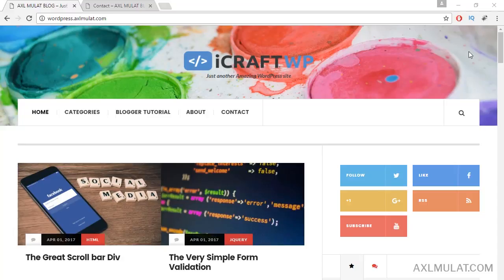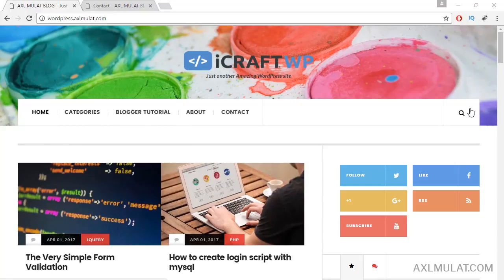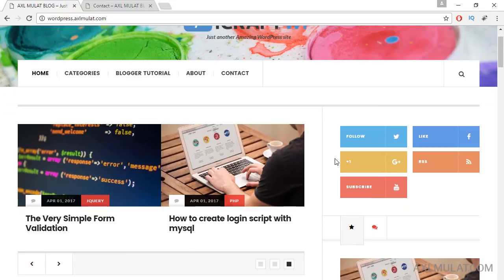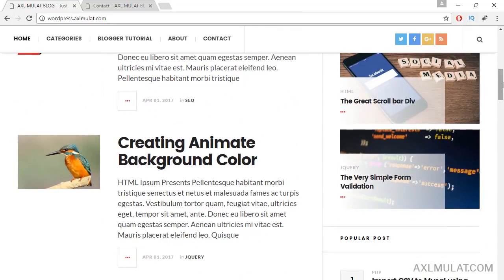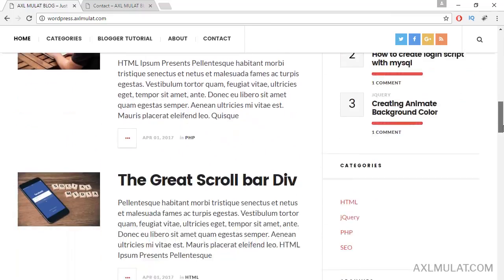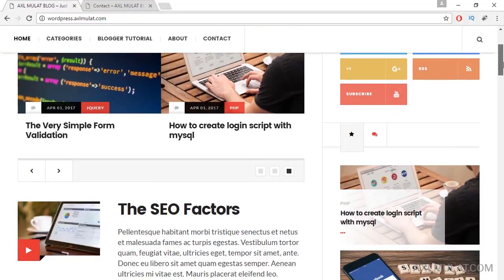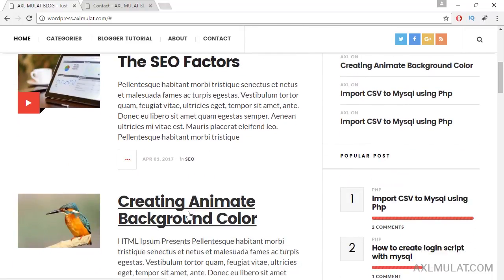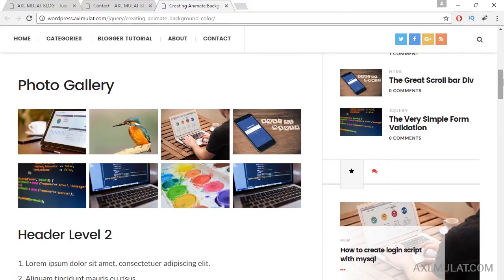WordPress Tutorial for Beginners - The Preview of the WordPress Site we build - Part 5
In this part 5 of WordPress Tutorial for Beginners, we will browse the partial website preview we build on this course...

As you see on the WordPress site preview it's pretty simple, nice and clean, and all the standard parts on the website like navigation menu, logo, blog post, sidebar and footer, etc, are all in one on this nice WordPress theme.

This is not finish site, we will finish this WordPress Blog ahead on this course.

I strongly suggest watch all videos and don't skip, stay tune.

► Part 8:  Install XAMPP, WordPress Localhost and Set up Database

► Part 9: Accessing your Site and WordPress Admin Interface

PRODUCED BY:
Axl Mulat